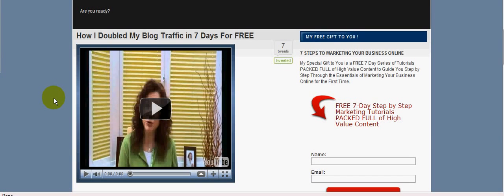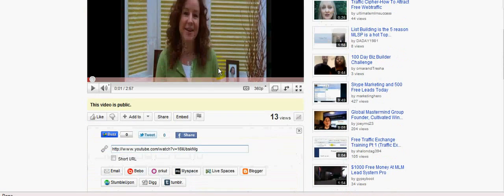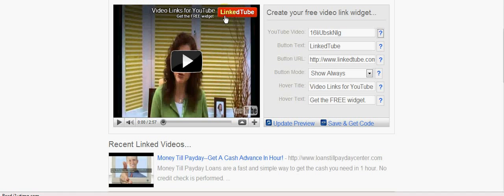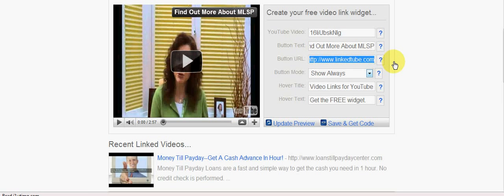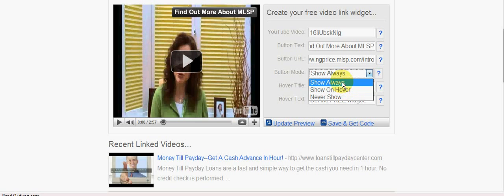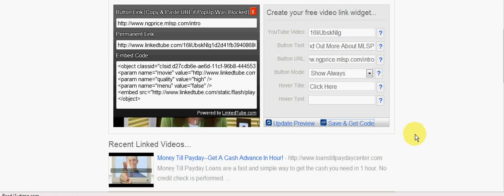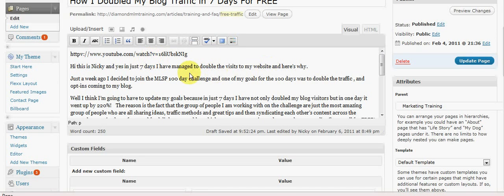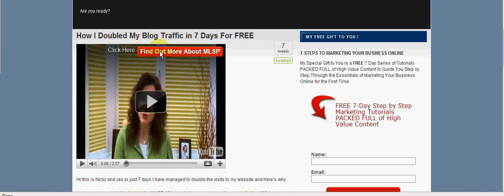How to Add a Clickable Link to a YouTube Video